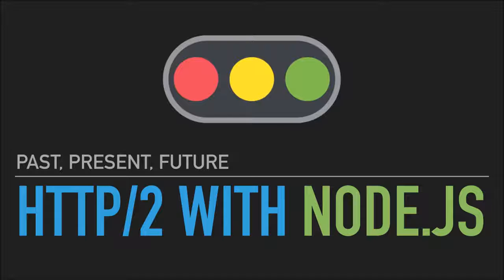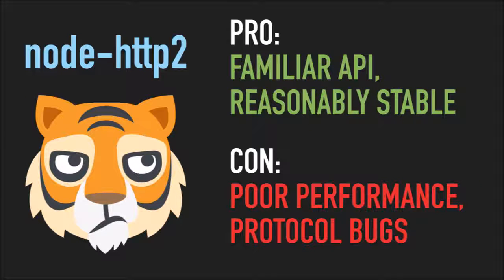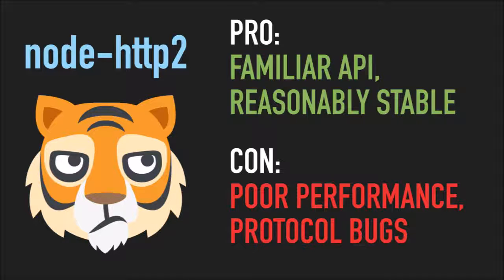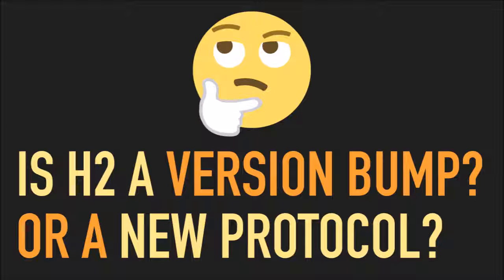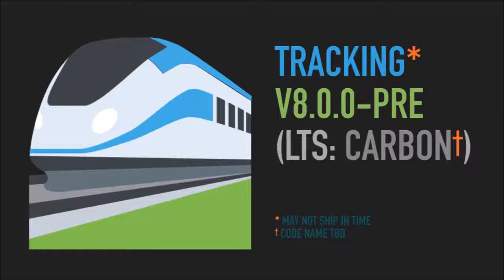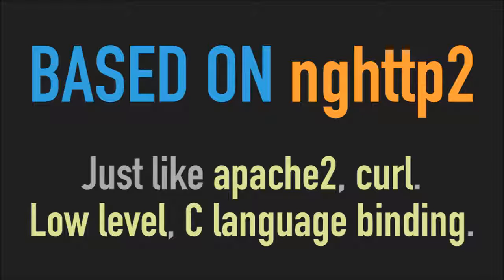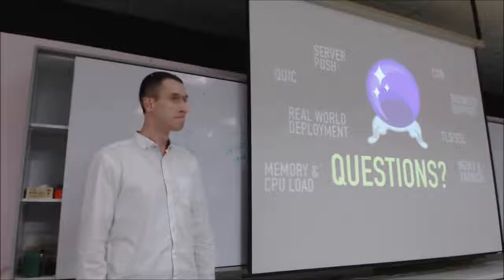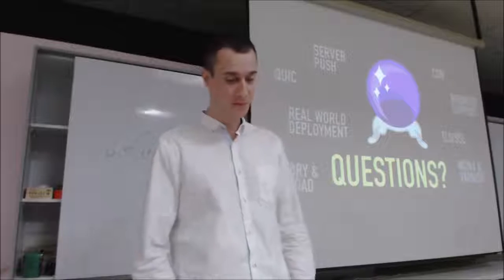HTTP 2 with Node js Sebastiaan Deckers FOSSASIA Summit 2017